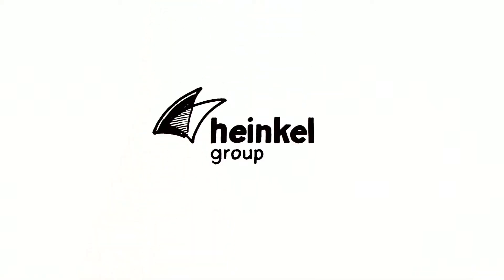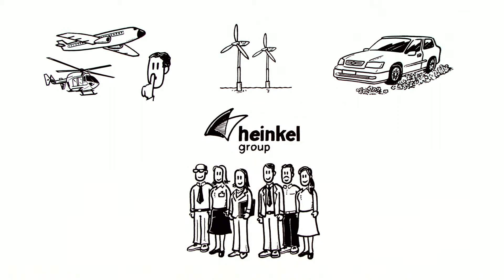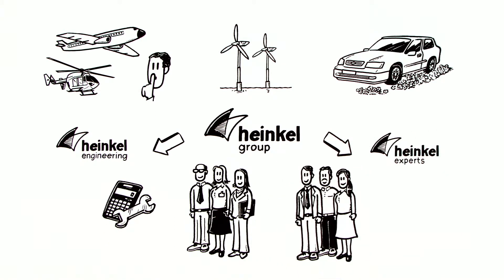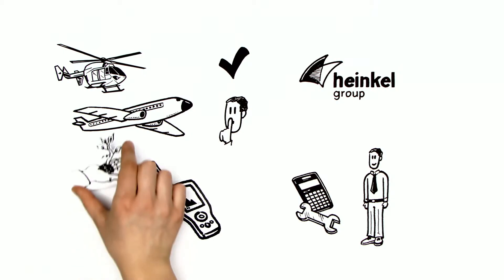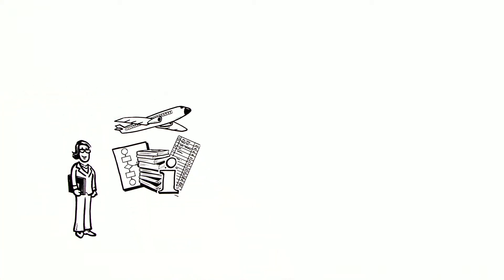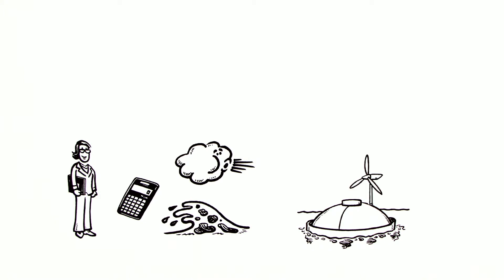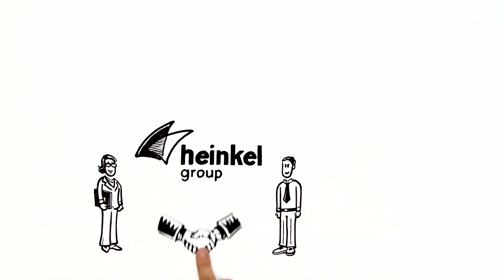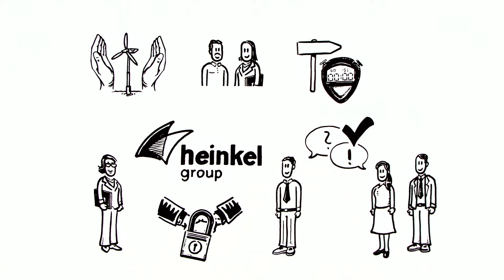Heinkel Simpleshow (English) 2011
Here you can see who we are and what we do.